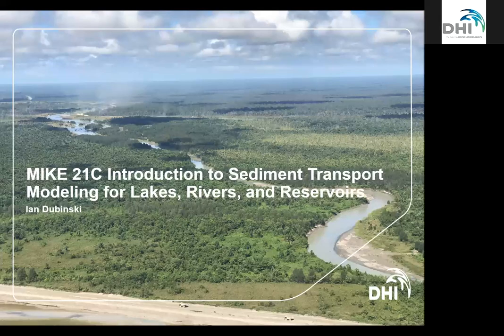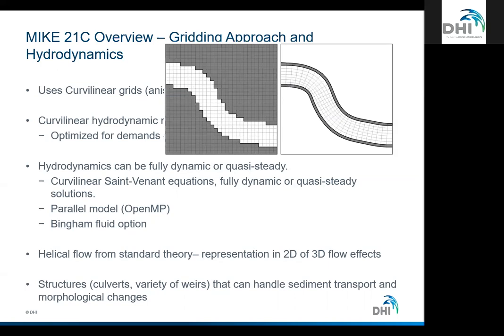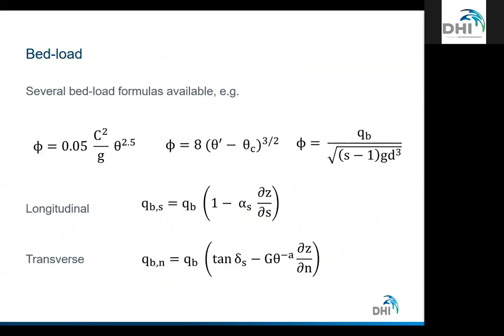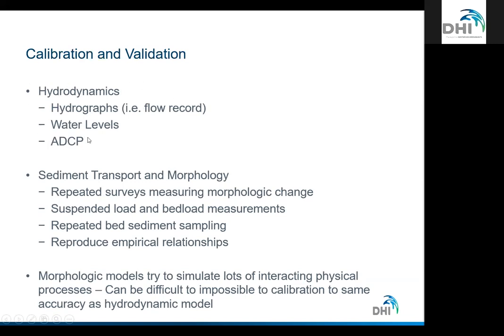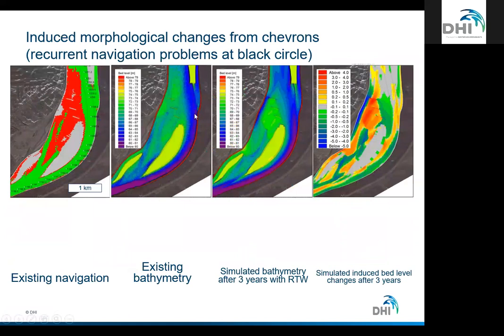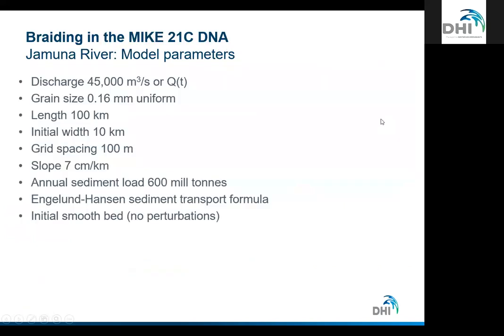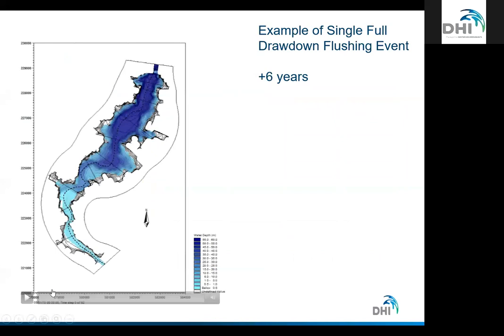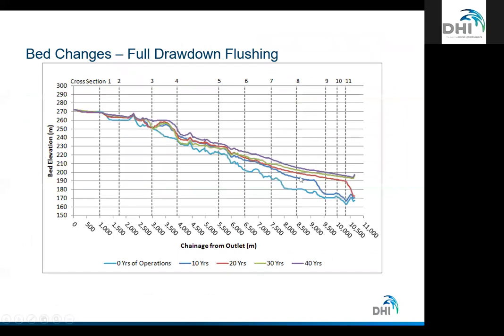MIKE 21C | Webinar | Introduction to sediment transport modeling for lakes, rivers, and reservoirs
This webinar with Dr. Ian Dubinski will teach you the theoretical and practical aspects of cohesive and non-cohesive sediment transport modeling in rivers and reservoirs. MIKE 21 Curvilinear (MIKE 21C) consists of a curvilinear hydrodynamics module (CHD) and a sediment transport model (CST). A curvilinear grid generator is also available for preparation of the curvilinear grids for the simulations.